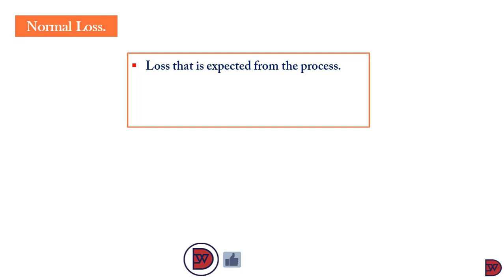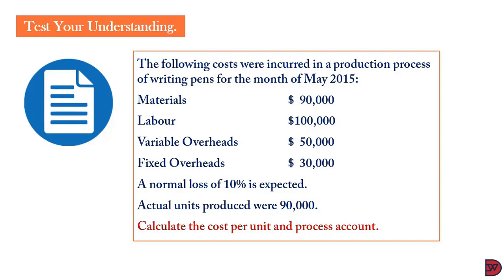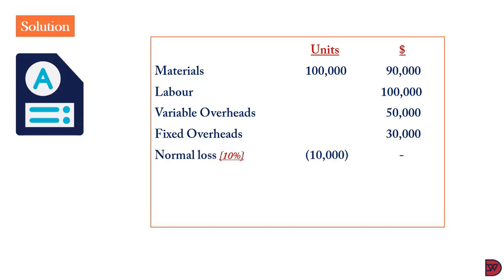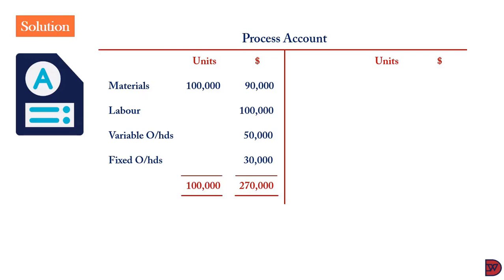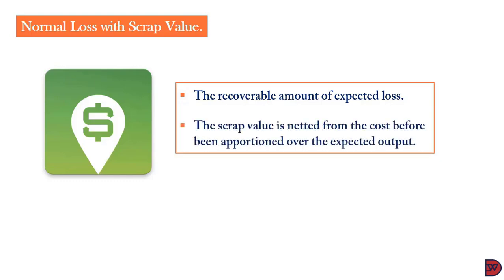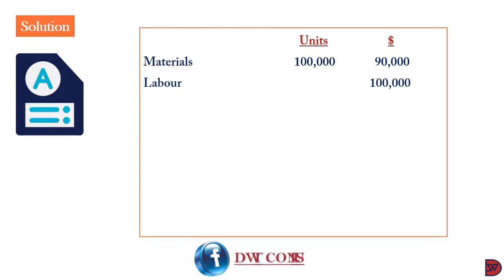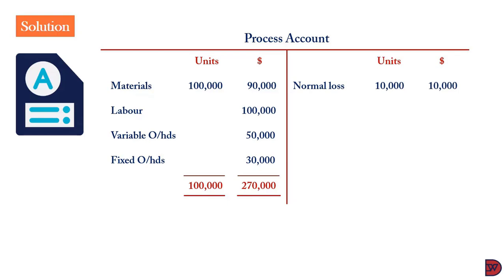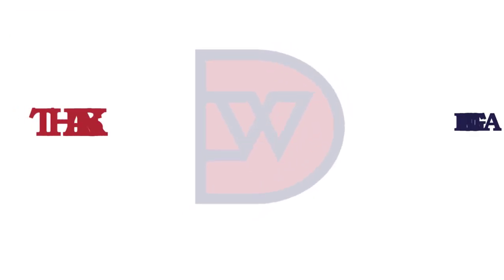LOSSES - Process Costing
Learning to treat losses in a manufacturing process.